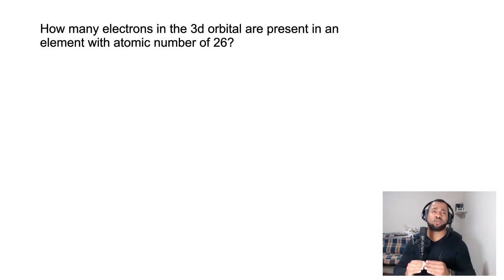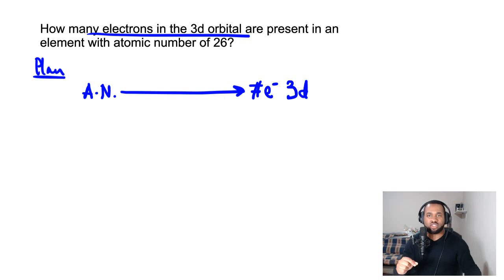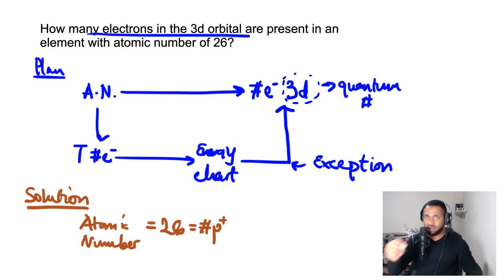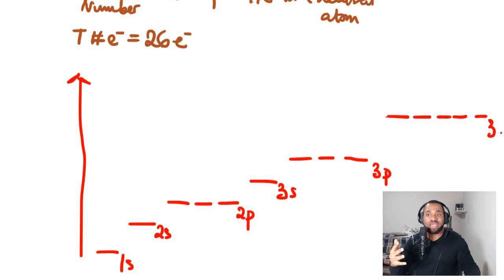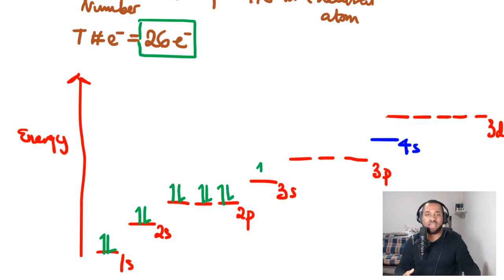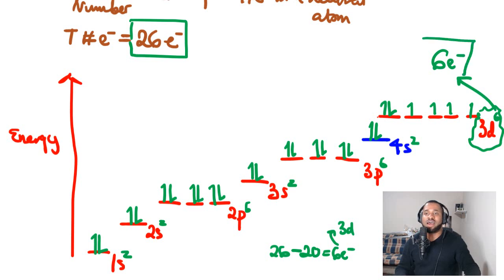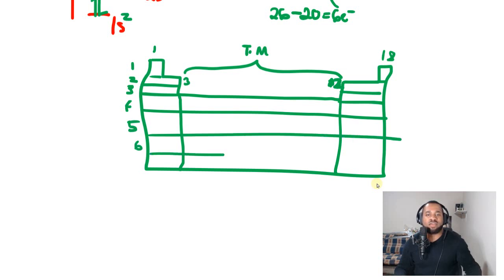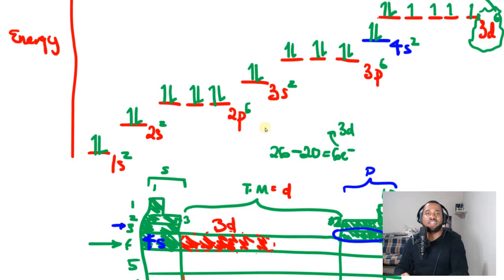Determine electron in a orbital given the atomic number